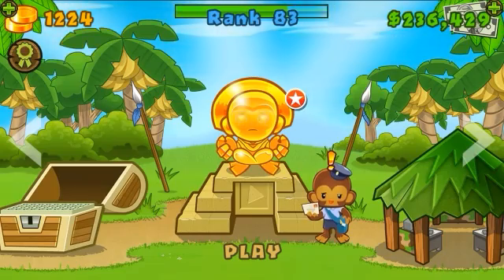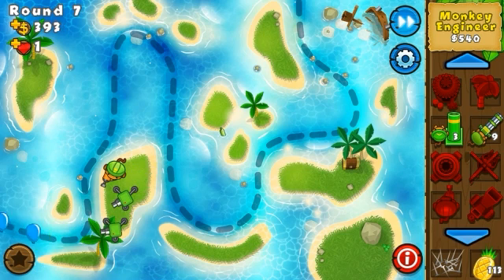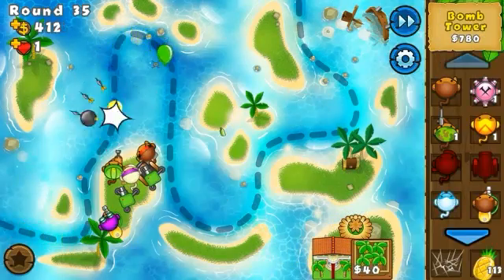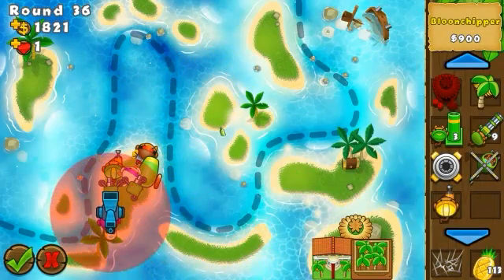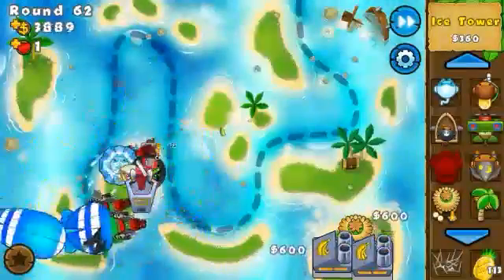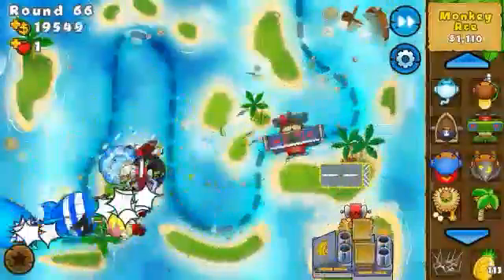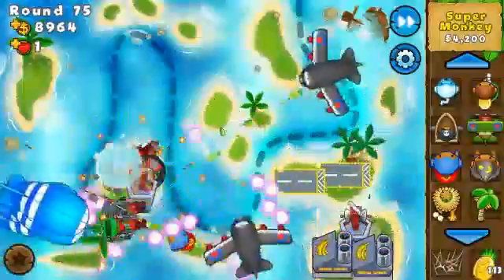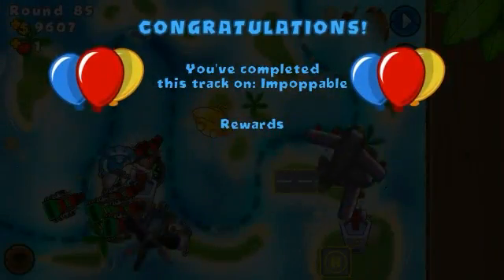BTD5 Mobile - NALPS Series - Archipelago - Impoppable